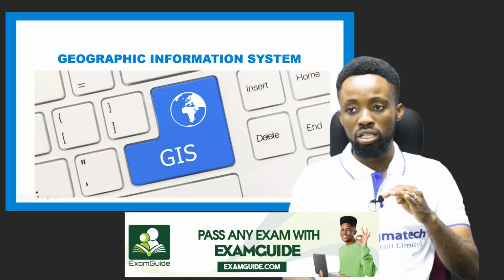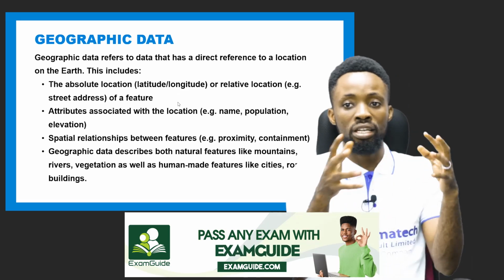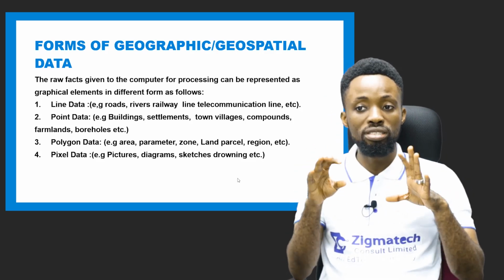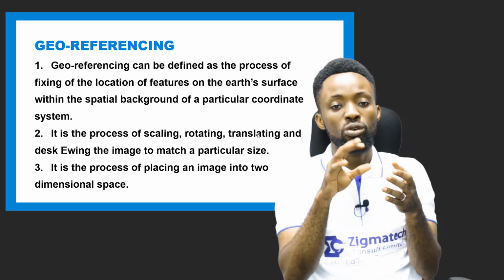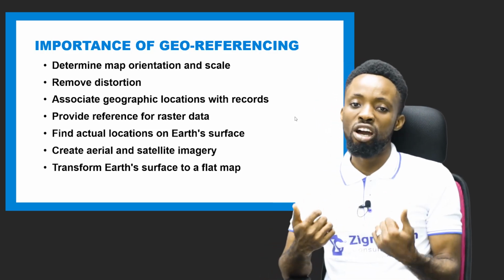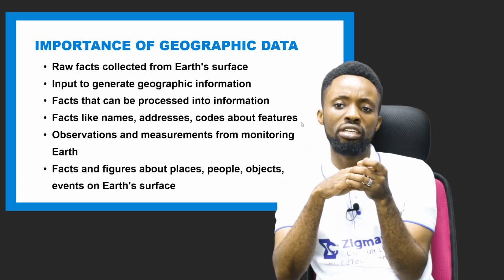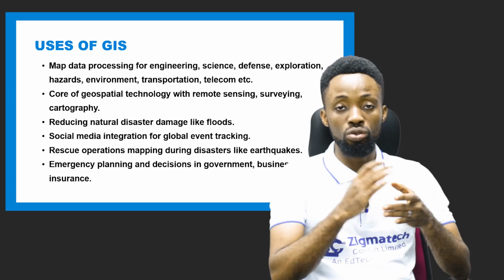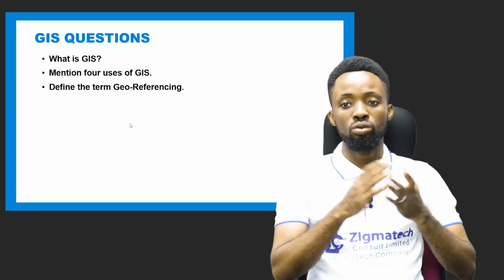GEOGRAPHIC INFORMATION SYSTEM | GEOGRAPHY | LEARNING HUB| ZIGMATECH CONSULT LIMITED| EXAMGUIDE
At the end of this lesson, students should be able to:
1. Explain the origin of GIS
2. Give the meaning of GIS
3. Describe geo-referencing
4. State the sources of GIS and Geographic Data
5. State the importance of Geo-referencing
6. Mention the uses of GIS